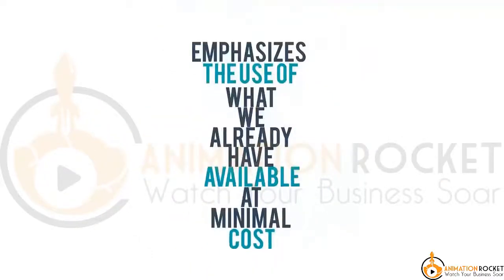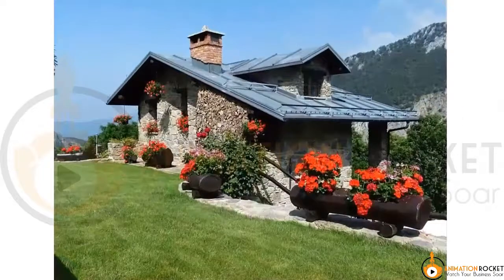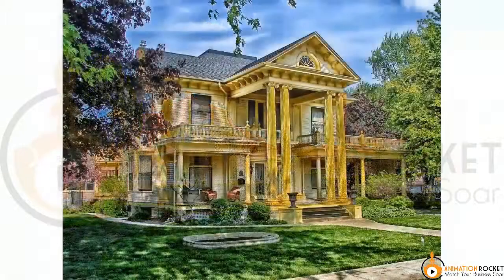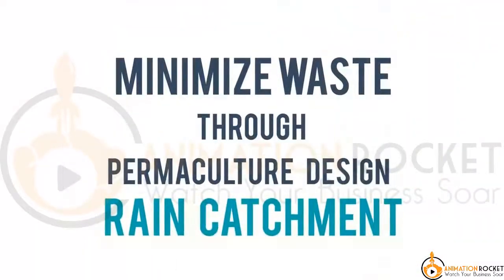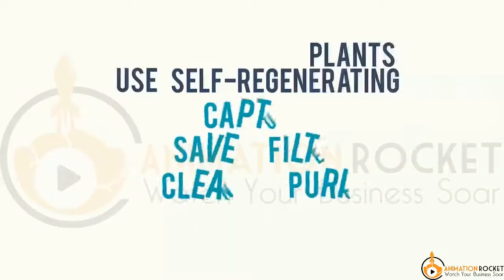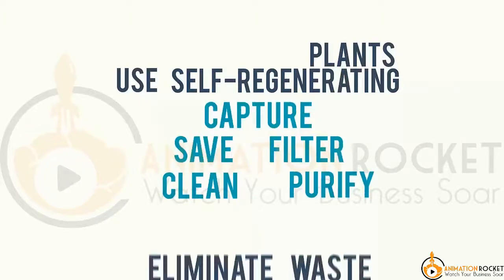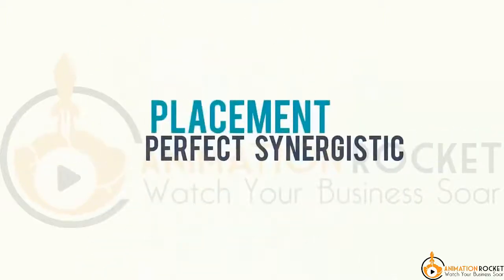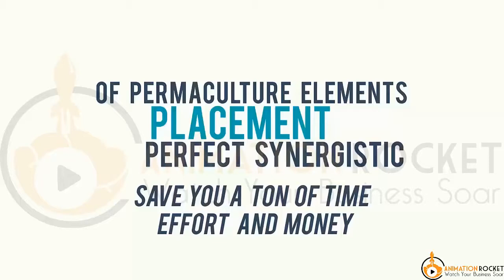Permaculture Training Course ad